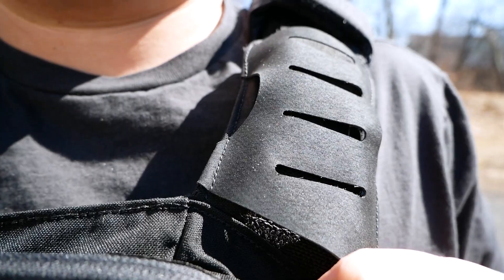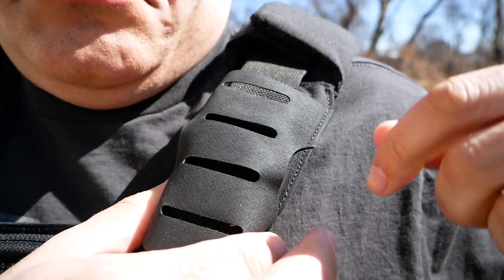Damn Good Plate Carrier ...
Wussupwarriors. Can you guess what Plate Carrier I'm wearing?

Call Us?